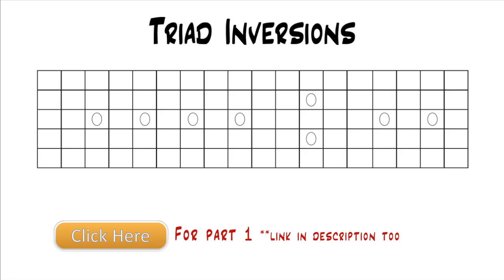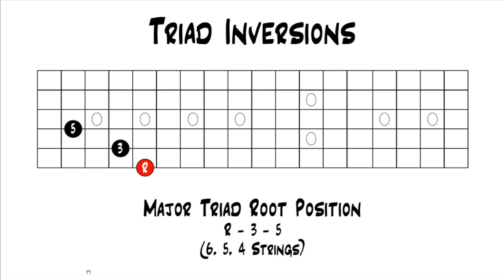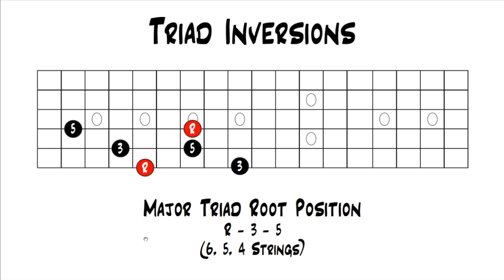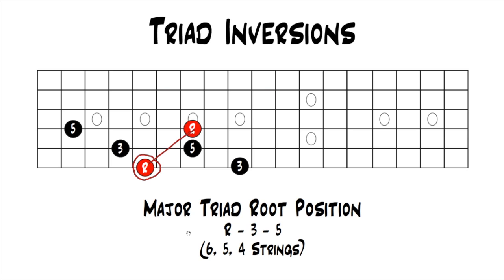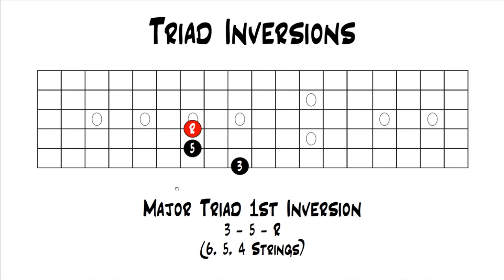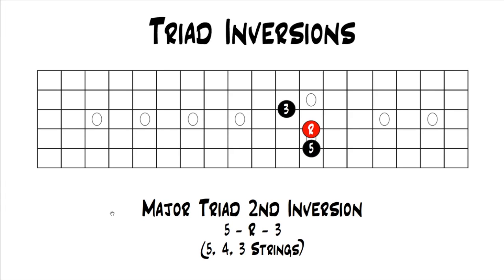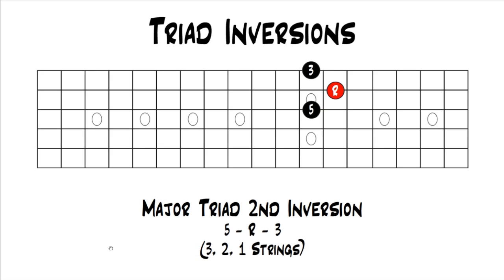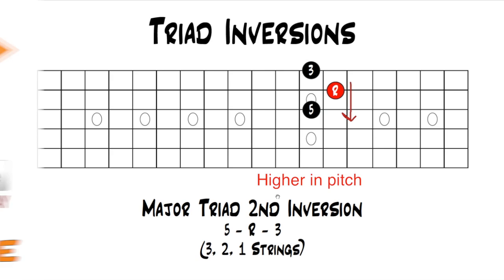Music Theory for Guitar - Triad Inversions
How to play Triad Inversions

*Lesson 1.1: Intervals and how to play them on 1 string up to an octave
*Lesson 1.2: Intervals between the open strings
*Lesson 1.3: Intervals and Interval shapes
*Lesson 1.4: Octaves and Octave Shapes
*Lesson 1.5: Unison notes and Unison note shapes
*Lesson 1.6: The Musical Alphabet and Chromatic Scale
*Lesson 1.7: The Major Scale
*Lesson 1.8: Intervals of the Major Scale
*Lesson 1.9: Major Scale Patterns
*Lesson 1.10: Upper Intervals of the Major Scale
*Lesson 1.11: The difference between Major Scale Patterns and Positions
*Lesson 1.12: Major Scale – Fretboard Insight
*Lesson 1.13: Major Scale Keys
*Lesson 1.14: More in-depth Major Scale Insights
*Lesson 1.15: Sharps and Flats in each key
*Lesson 2.1: Major Triads
*Lesson 2.2: minor Triads
*Lesson 2.3: Diminished Triads
*Lesson 2.4: Augmented Triads
*Lesson 2.5: Major Triad to Minor, Diminished and Augmented
*Lesson 2.6: Triad Shapes all String Sets
**Lesson 2.7: How to play triad inversions up the fretboard